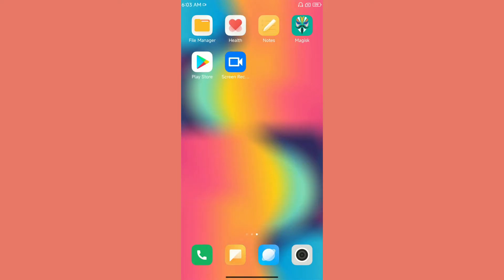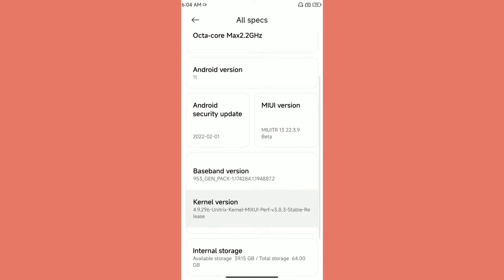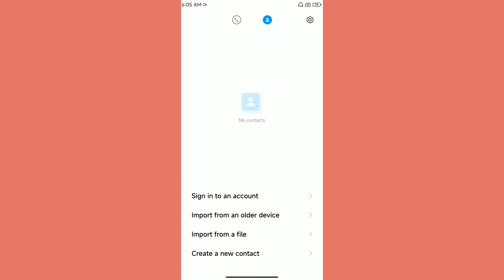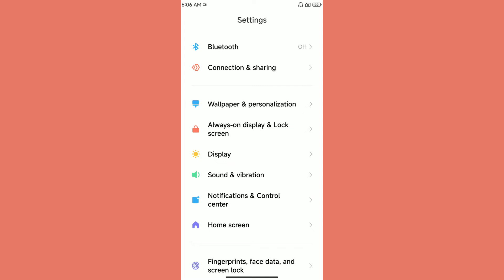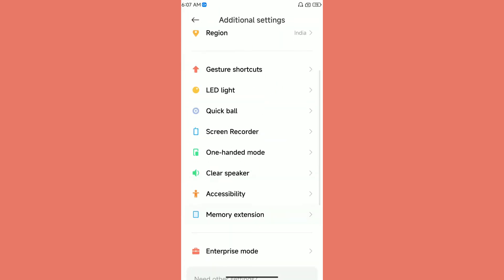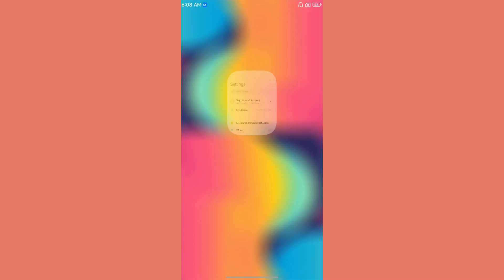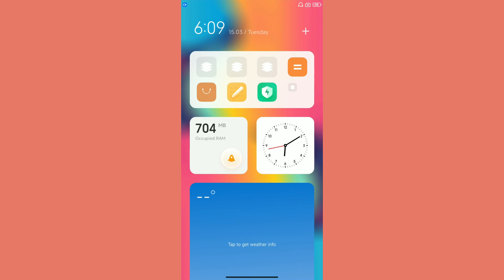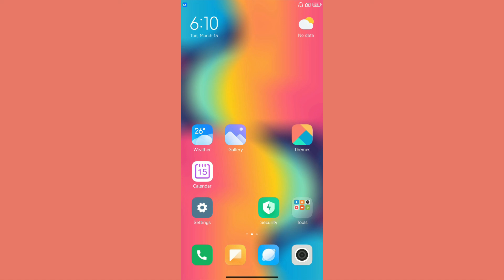MIUITR Miui 13 OEM PORT Android 11 22.3.9 Beta | Redmi Note 5 Plus Vince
In today's Video we are going to review the latest MIUI 13 - Android 11 Port for Redmi Note 5 Plus Vince by MIUI TR.